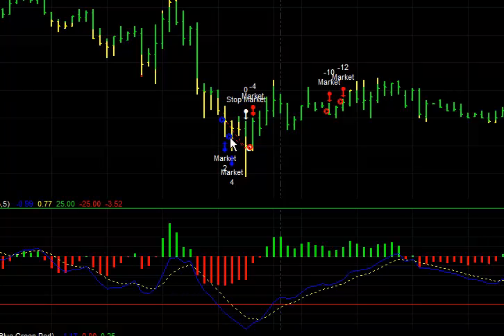Mark Helweg from discusses the short position in Nov Soybeans.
discusses the short position in Nov Soybeans.